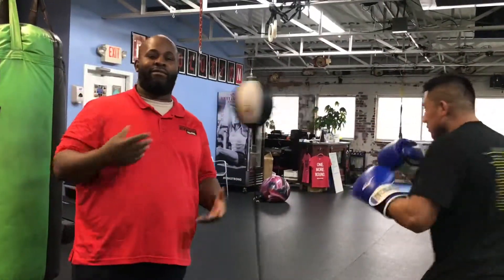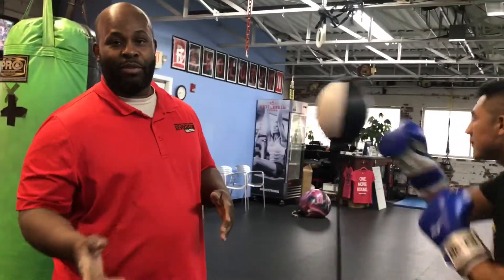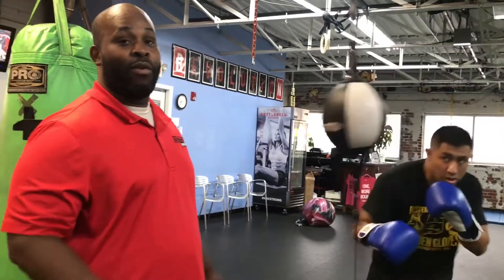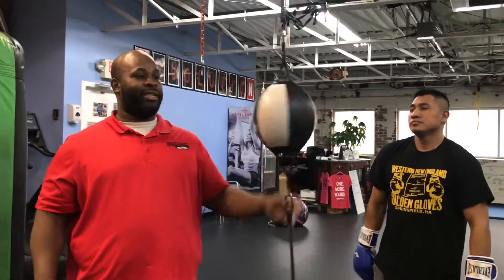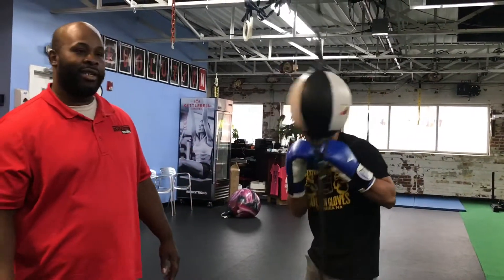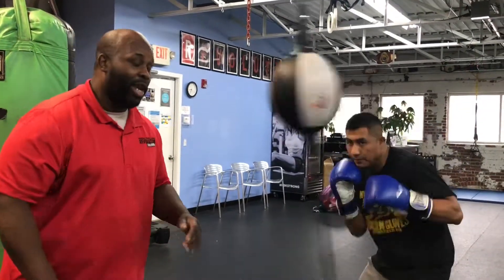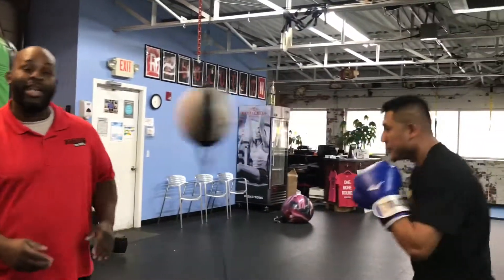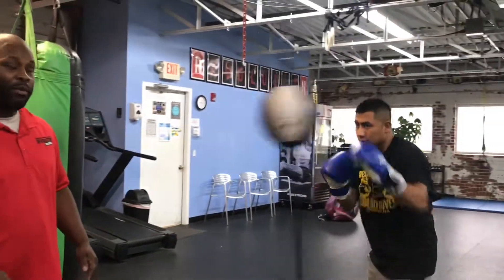Learn how to use Double End Bag for Boxing!